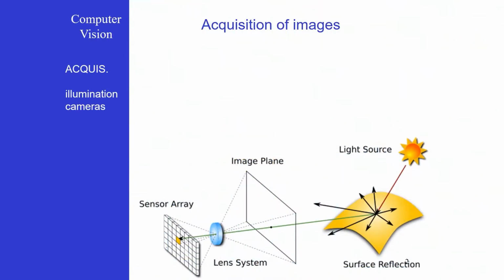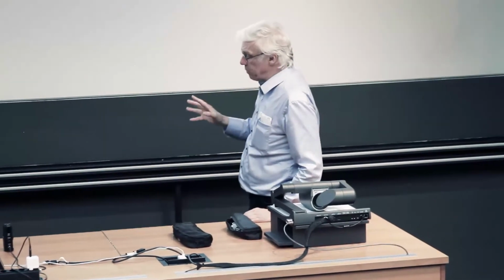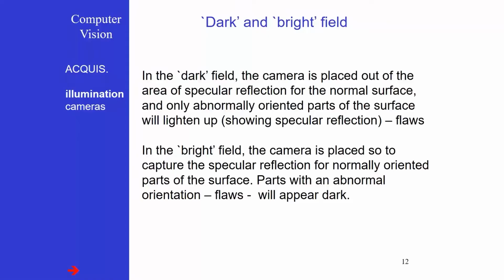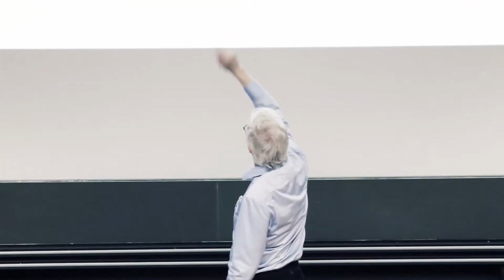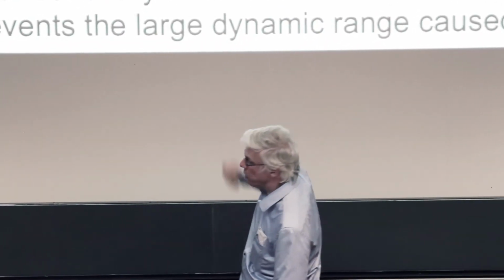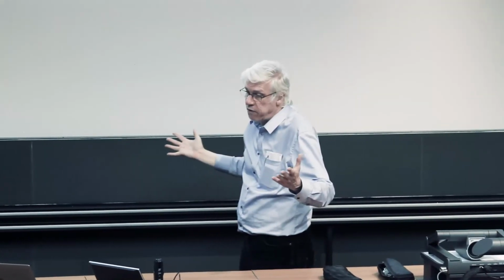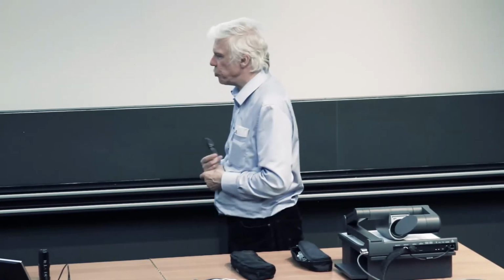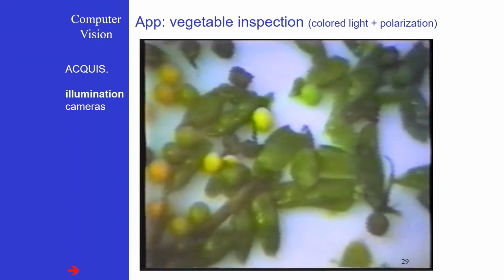IACV [image analysis and computer vision] 02 Image Acquisition 001